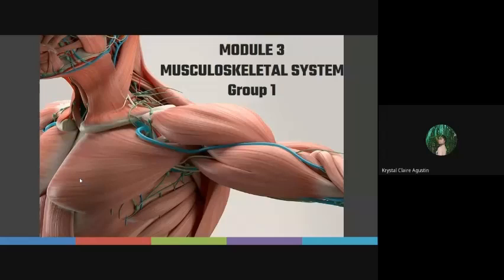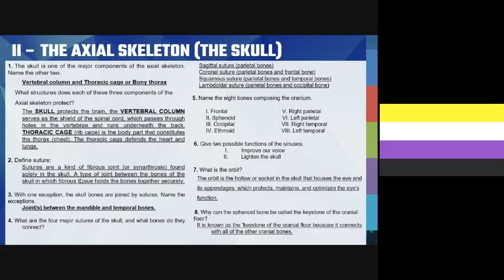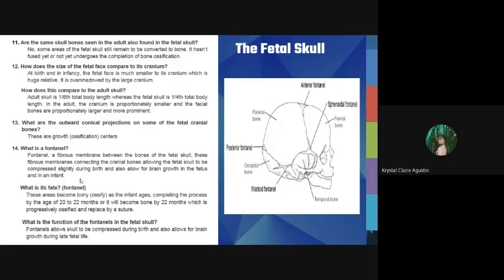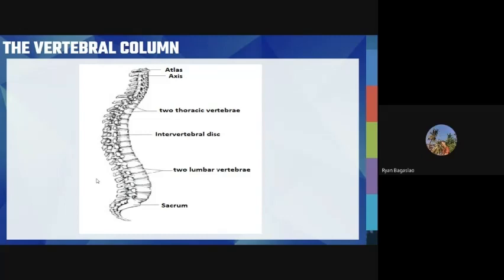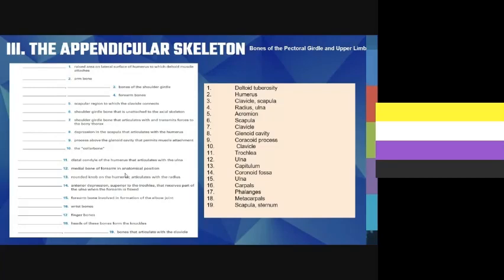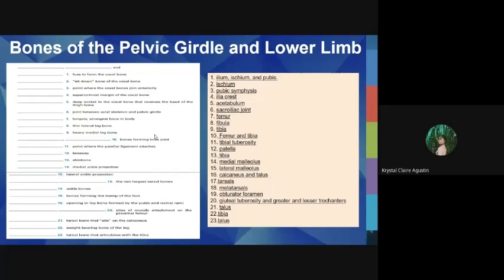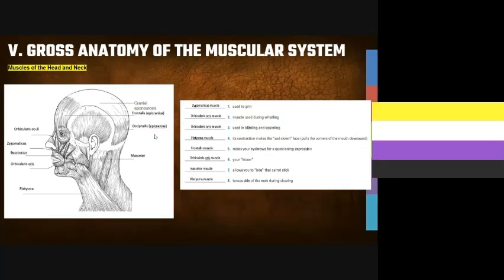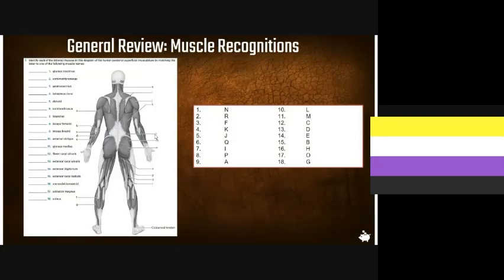GROUP 1 MUSCULOSKELETAL SYSTEM REPORT BSN 1 11-C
MEMEBERS
ADAN, NICOLE
AGUSTIN, KRYSTAL
ALBARRACIN, YVANA
ASUMBRADO, KARYL
BAUTISTA, TRISHA
BERNADAS, JHON
BAGASLAO, RYAN